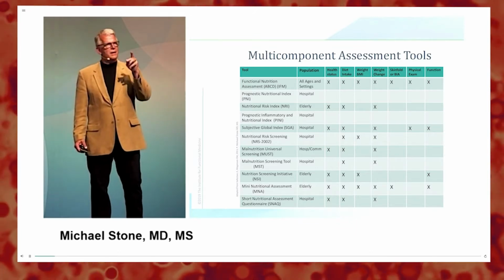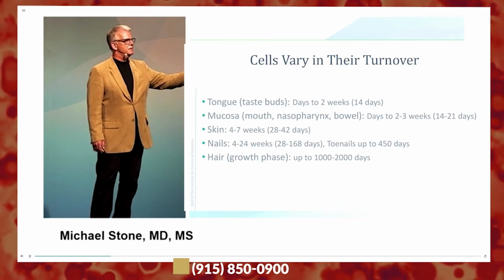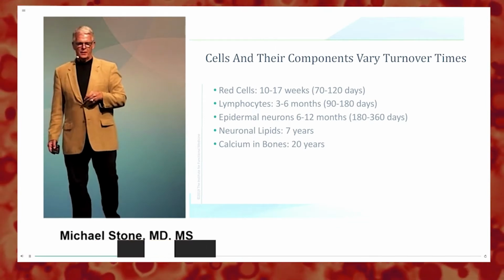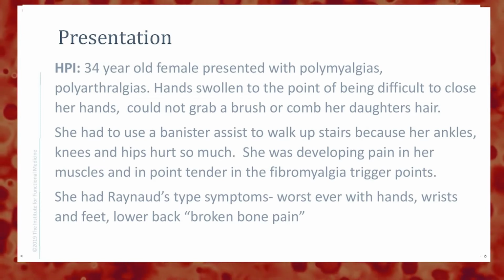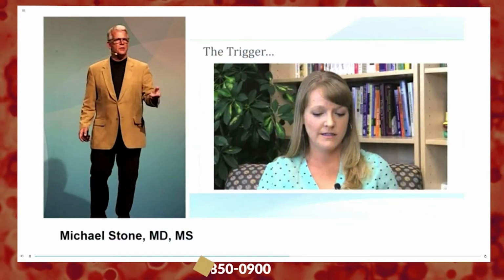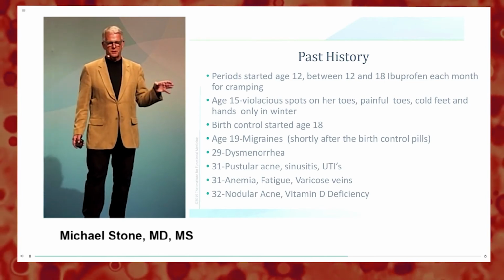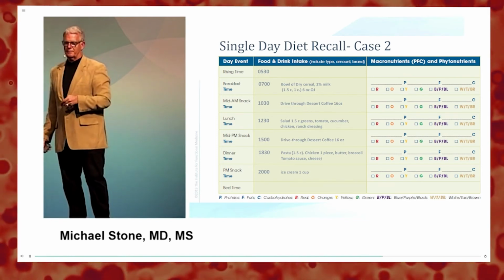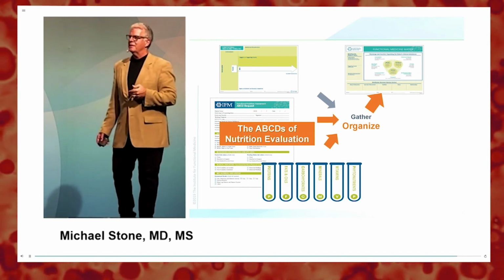Anthropometrics, Biomarkers and Diet Evaluation | El Paso, Tx (2021)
Welcome to this new functional Medicine presentation, where an expert will be discussing Anthropometrics, Biomarkers, cLINICAL assessment and diet evaluation.